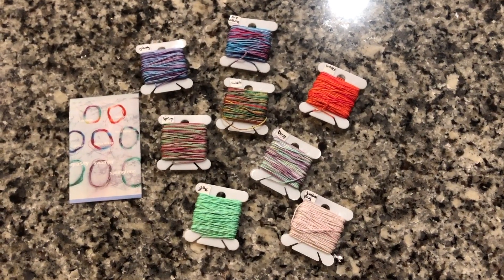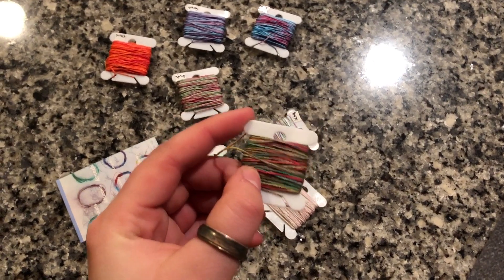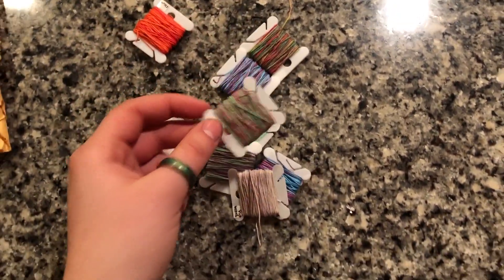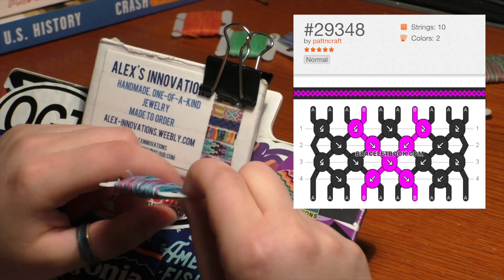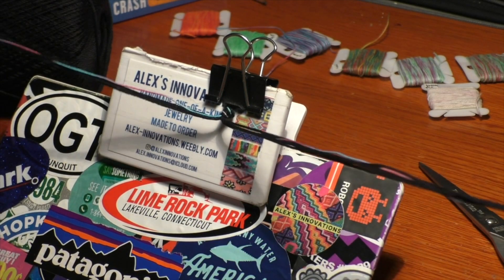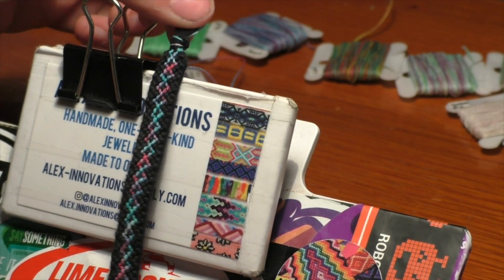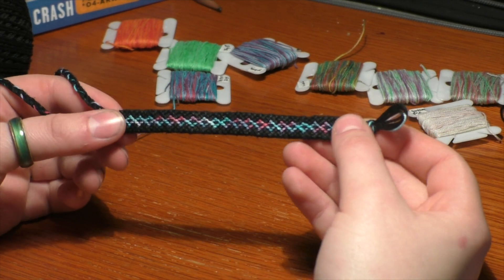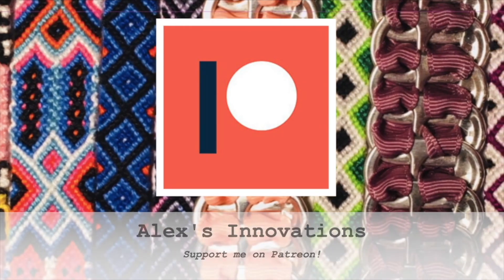MULTICOLORED BRACELET TUTORIAL With Downtown Bracelets | Alex's Innovations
In this video, I’ll show you how to make a simple diamond bracelet with just one strand of multicolored thread! Perfect for beginners.

Links:
~Downtown Bracelets:
~Etsy Shop
~ Multicolored Thread Etsy Listing

Background music: Ukulele chords played by me!